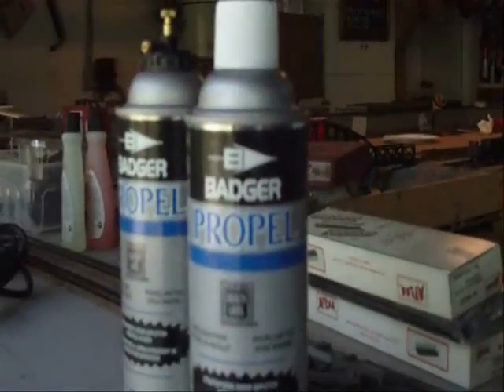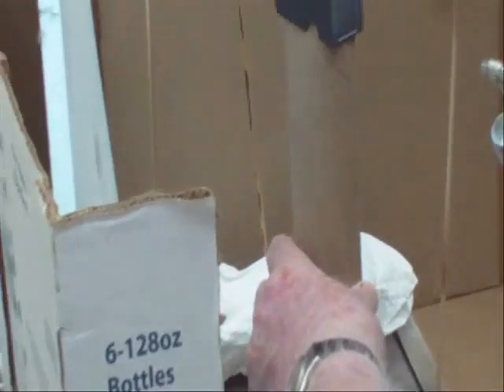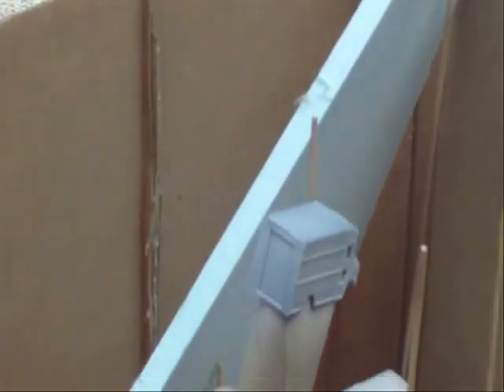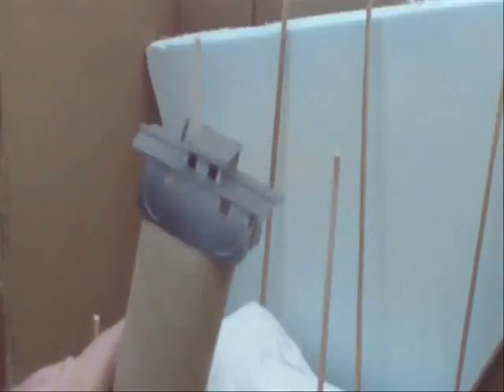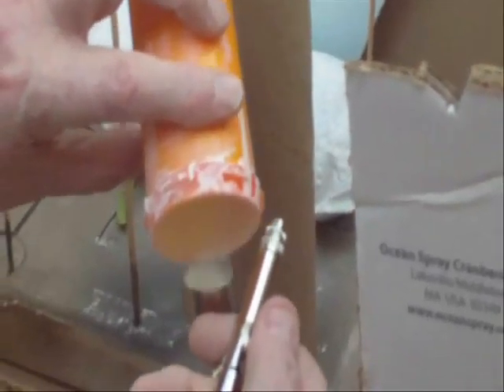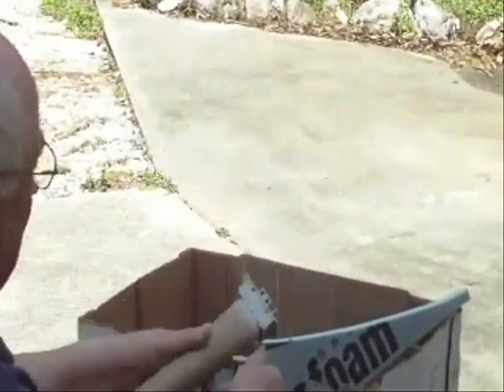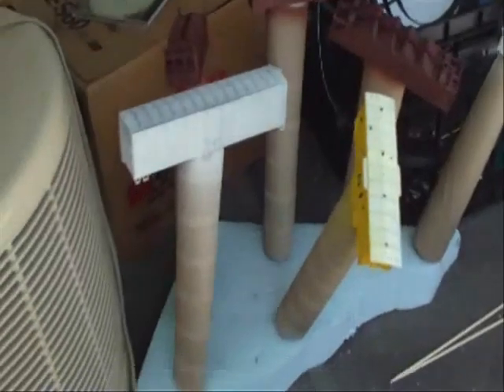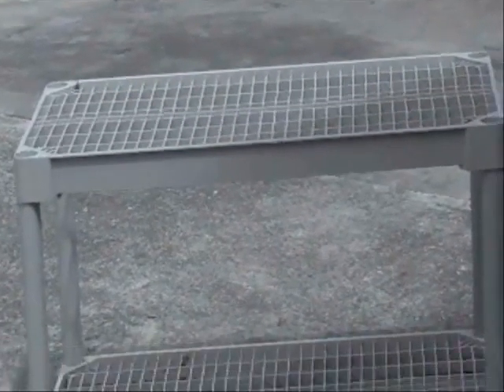TCSRR April 30, 2012.wmv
Extra Monday morning spray painting workshop.